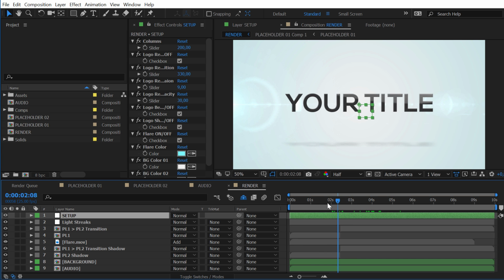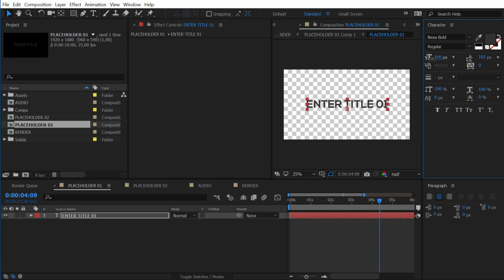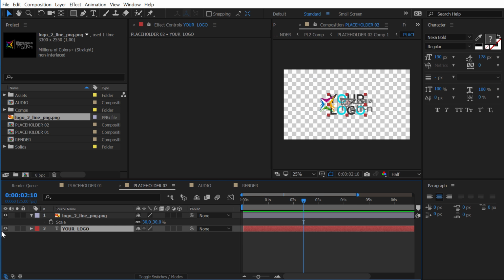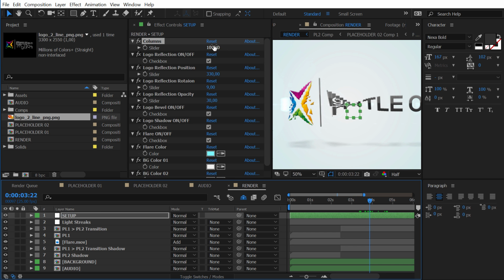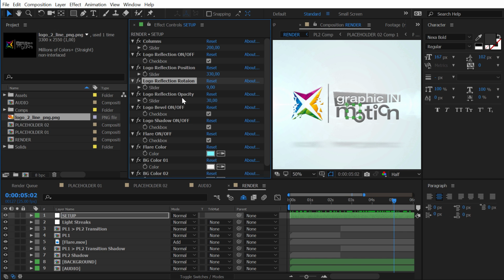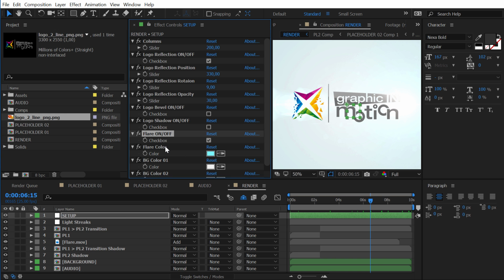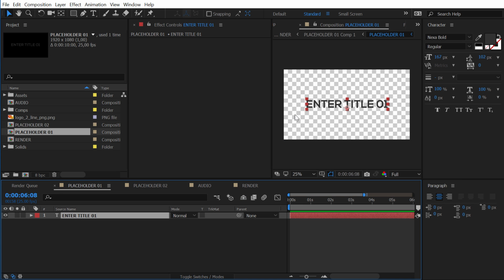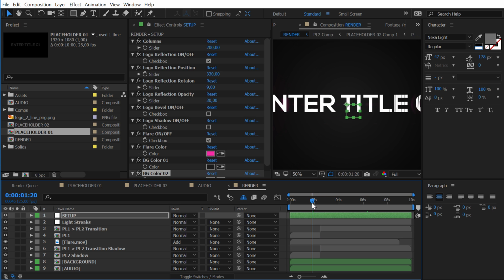Clean Title Logo Customization - FREE AFTER EFFECTS TEMPLATE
Template Features

- Works with logos and text layers
- Easy to customize - watch Customization tutorial here:
- Audio is not included in the download - you can get it from KirillLuzin at audiojungle:

Technical Details

- FullHD resolution
- Compatibility: After Effects CS5 and above
- Duration: 10 seconds

Weblinks